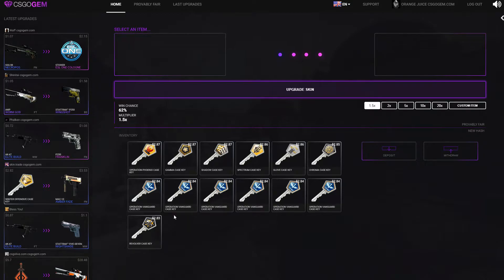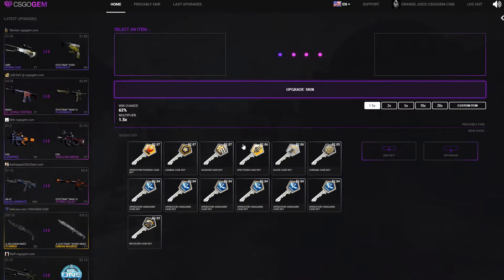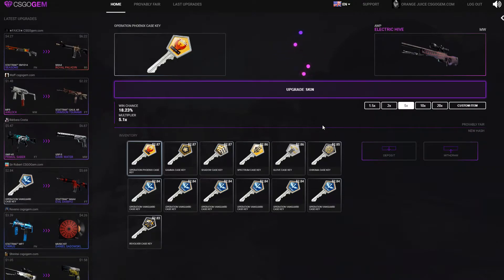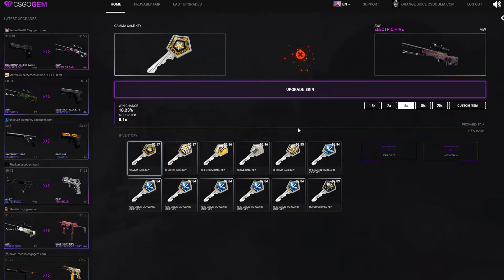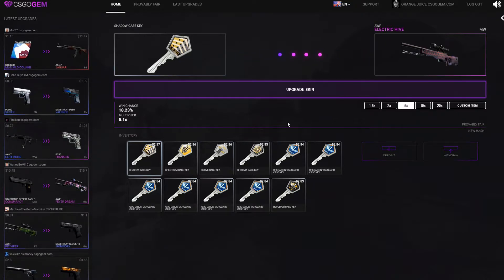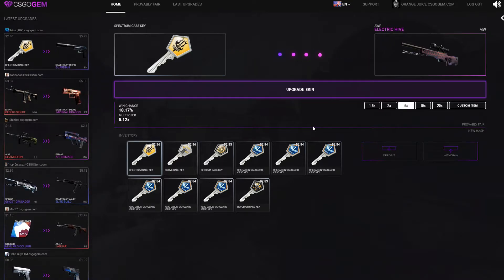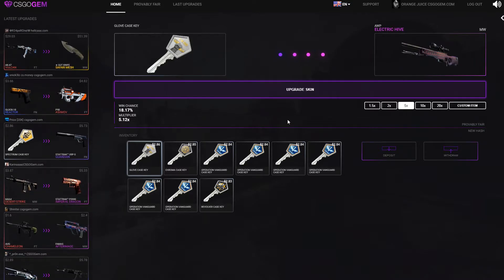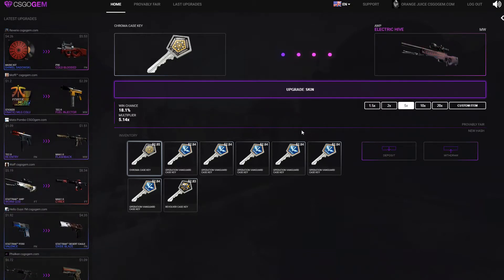KEY TO -??- CHALLENGE | UPGRADING MY SKINS | CSGO Gem Honest opening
● If you want me to play a game, request it in the comments below